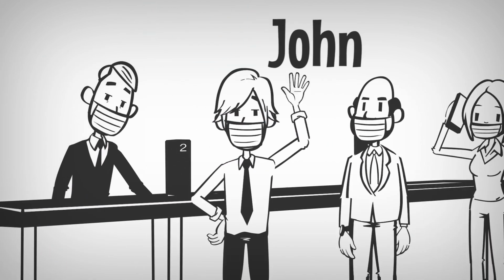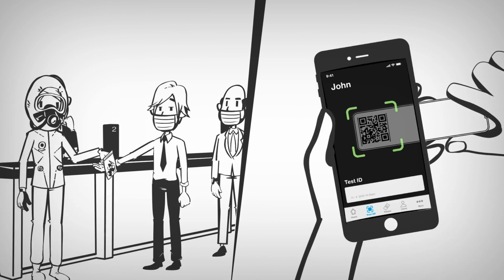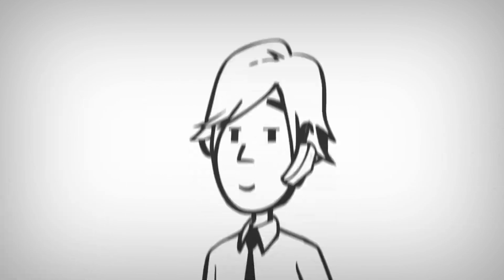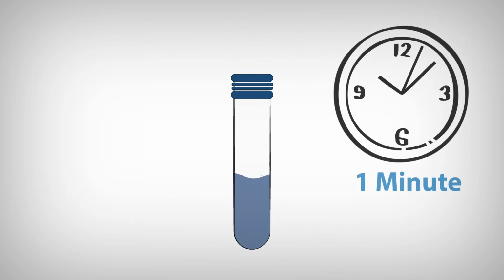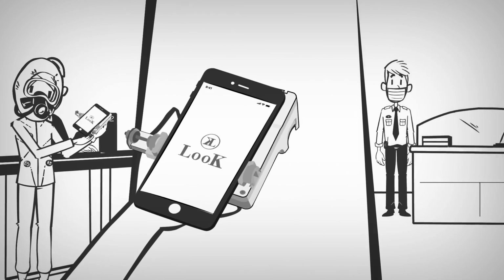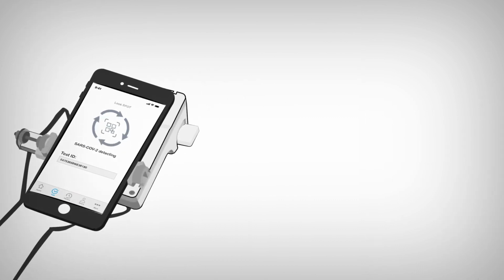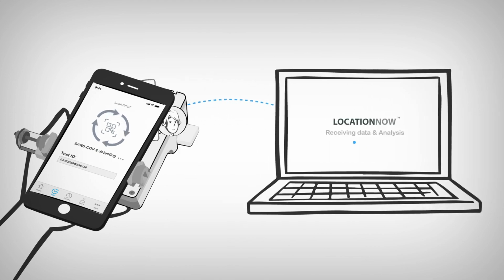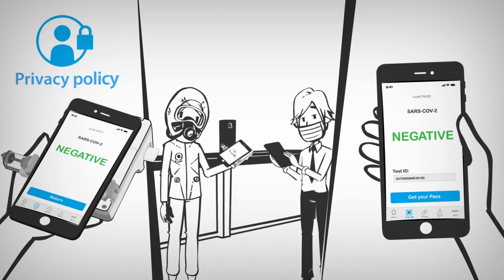Rapid Test for Covid-19: LooK SPOT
Laipac Technology introduces a rapid testing solution for the Covid-19 virus called "LooK SPOT".